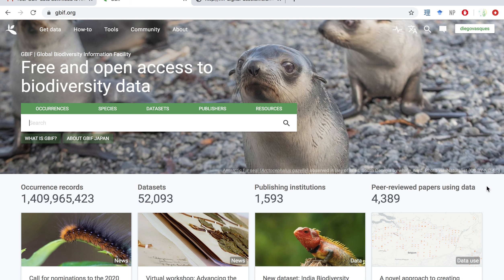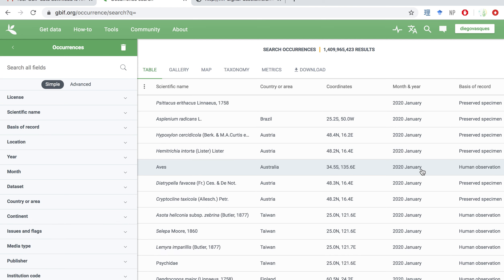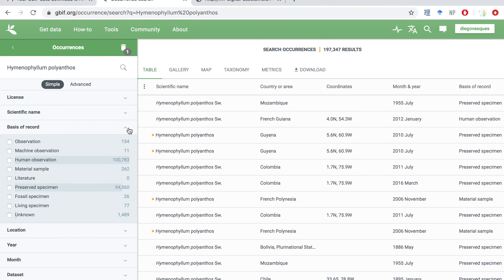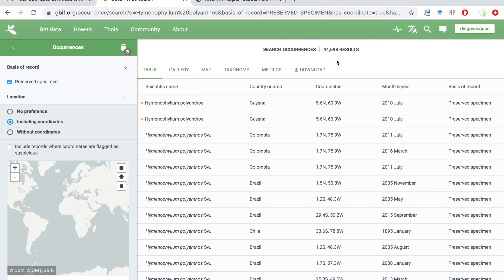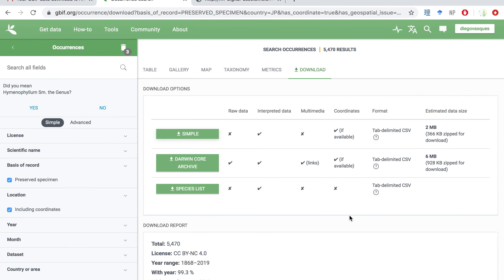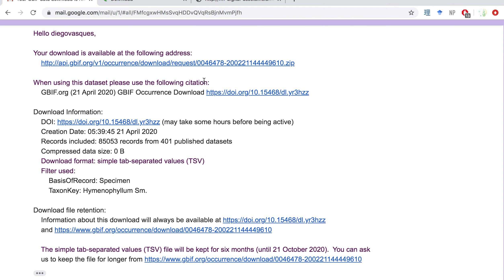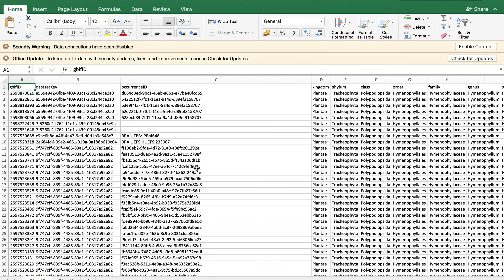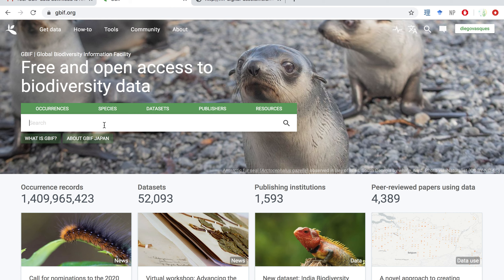GBIF Download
In this video I explain how to search for and download information from GBIF.

Questions: dtvasques[a]g.ecc.u-tokyo.ac.jp

(please change [a] for @)